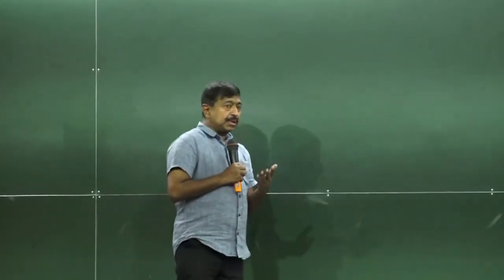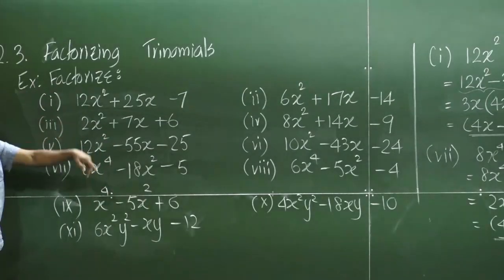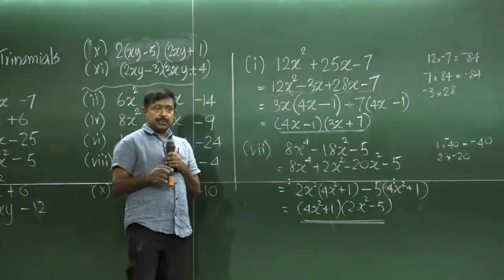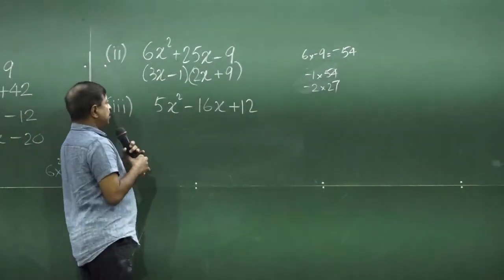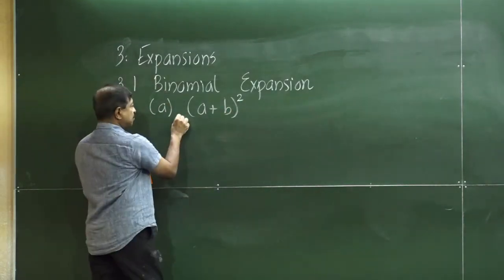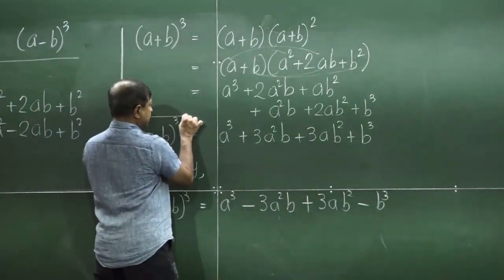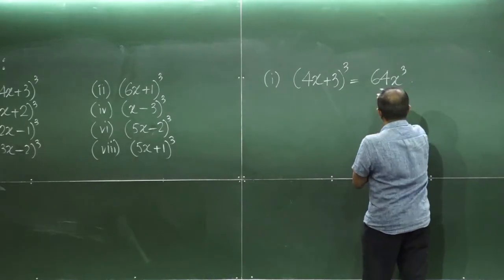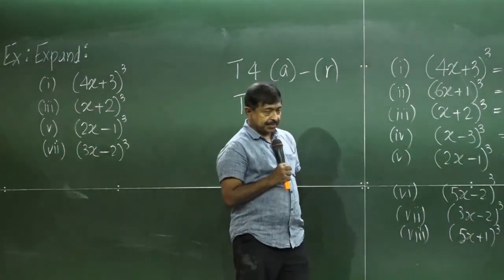Day 03 - 2025 Theory combined mathematics (English medium) | Dr. Pantaleon Perera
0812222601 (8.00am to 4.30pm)